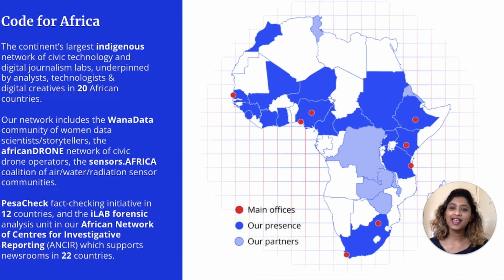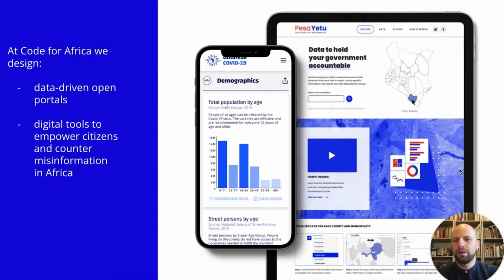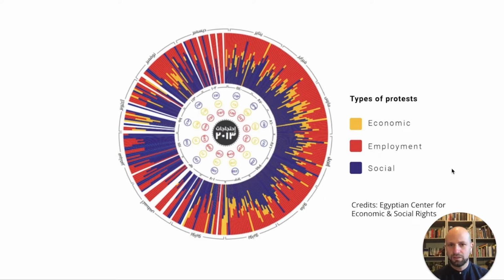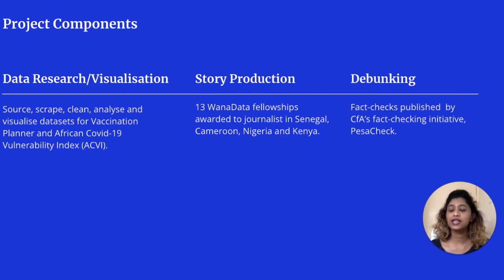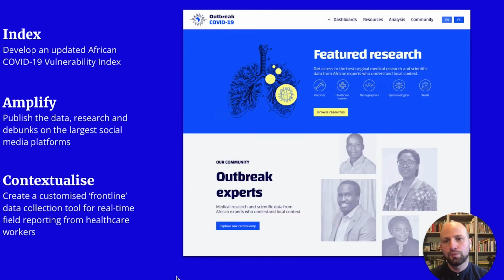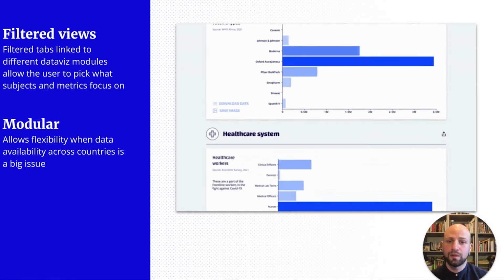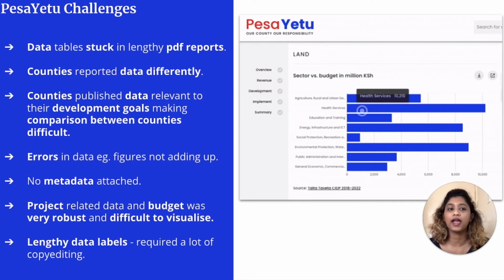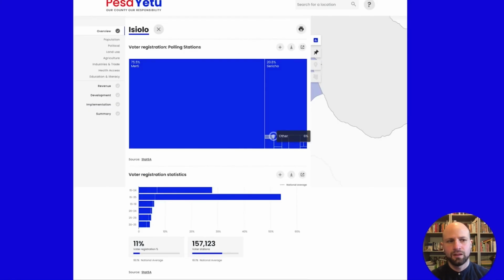Piero Zagami, Tricia Govindasamy—Outlier 2022—Collecting and Communicating Data in Africa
How does data get reported, analyzed and visualised in Africa? Piero and Tricia, from the design and data teams of Code for Africa, reveal the behind the scenes of their projects to answer these questions.